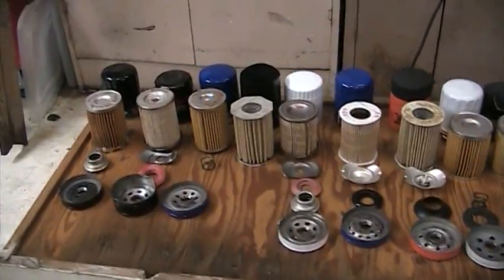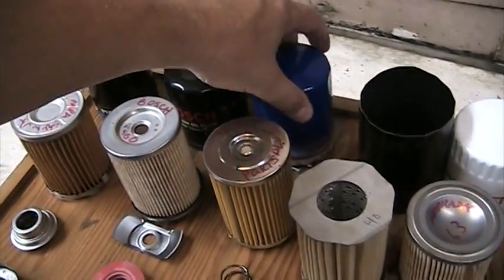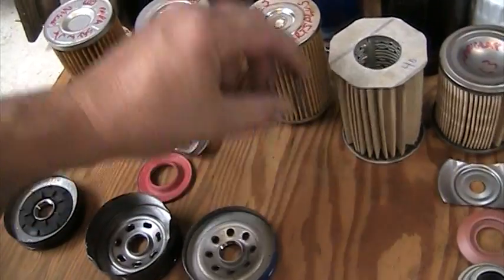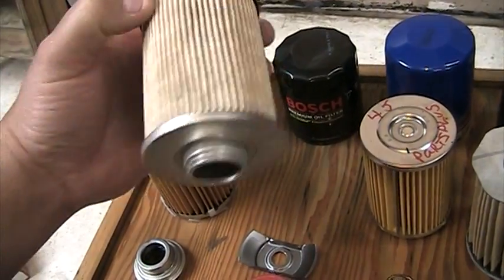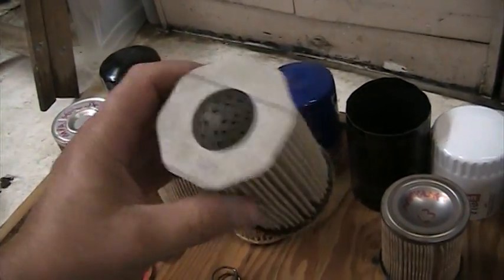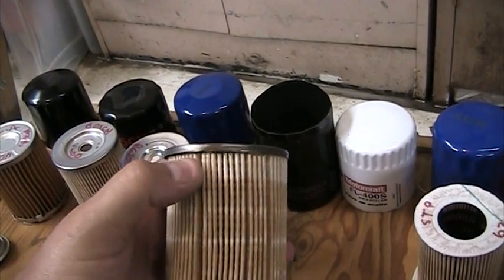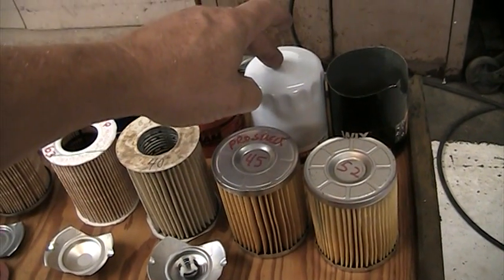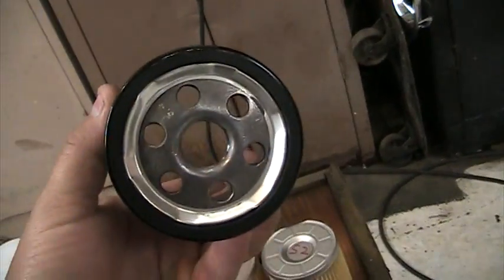9 OIL FILTERS CUT AWAY ( LOOK INSIDE) AND RANDOM CATTAGE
JUST LOOKING AT THE DIFFERENCE OF FILTER MEDIA AND COMPONENTS IN SIDE A FEW FILTERS